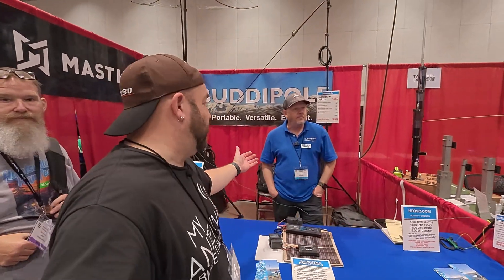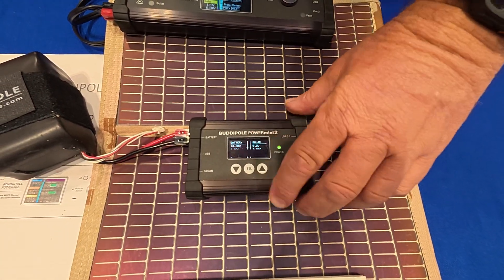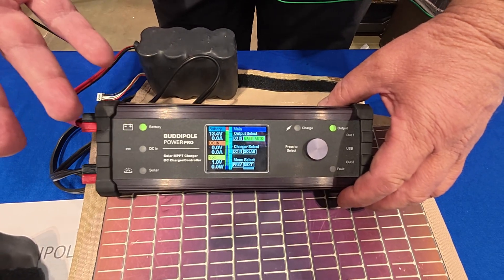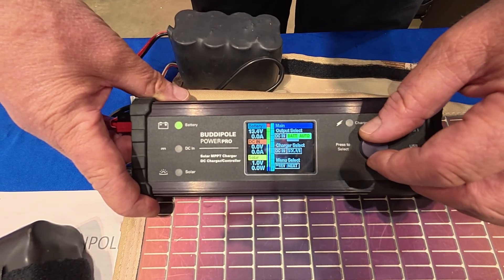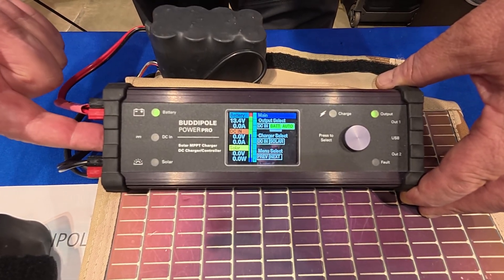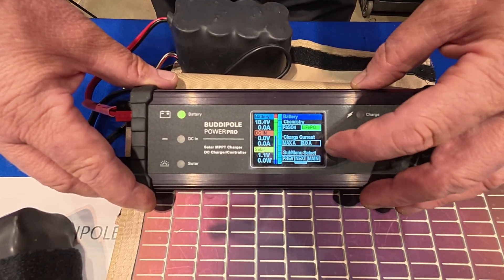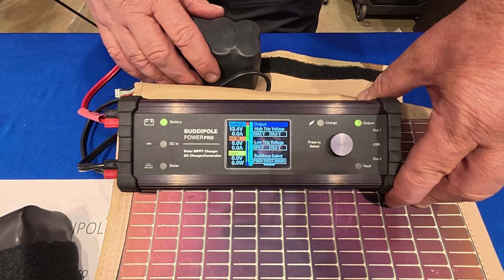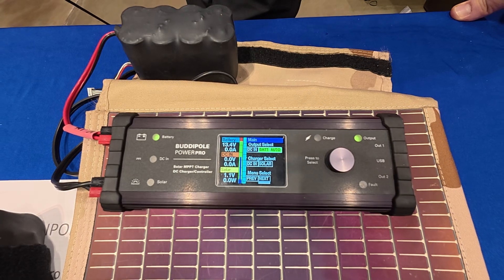The New BuddiPole PowerPro Solar Charge Controller Is Awesome!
A Look At The New BuddiPole PowerPro Solar Charge Controller at Huntsville HamFest 2025